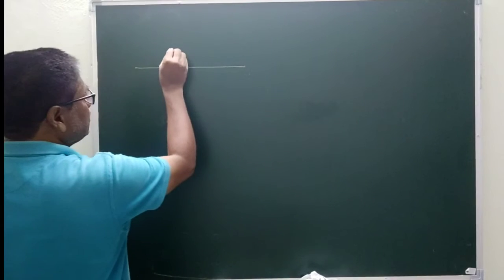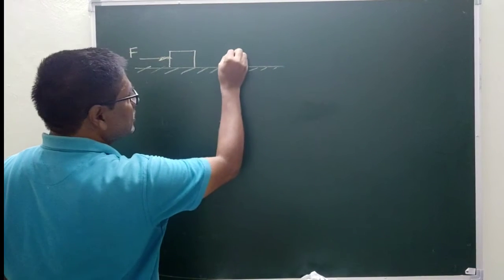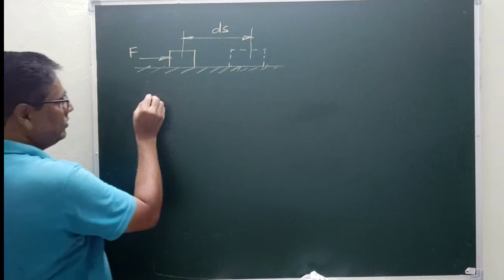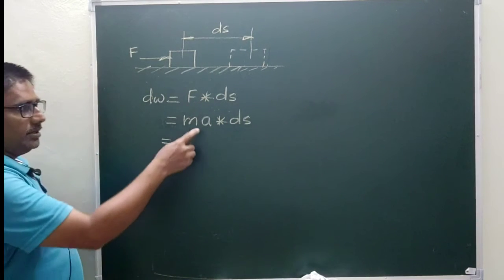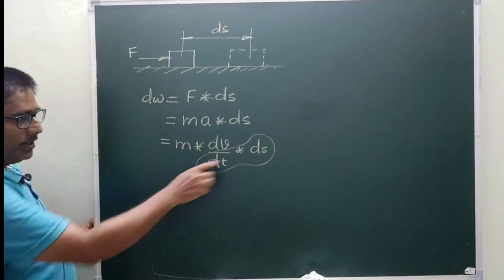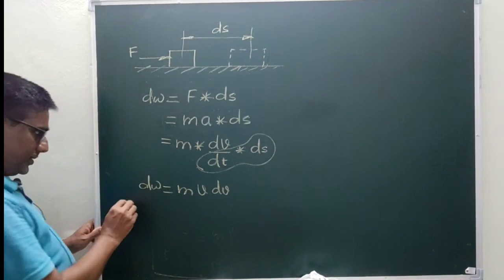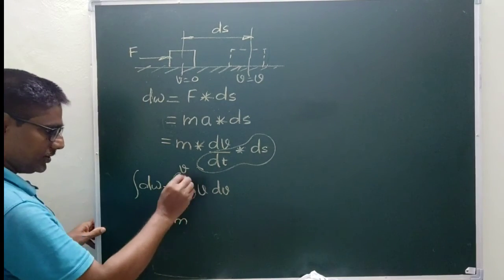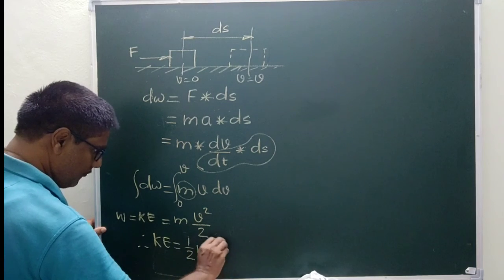Derivation of Kinetic Energy Formula